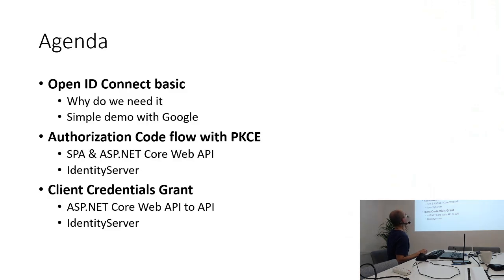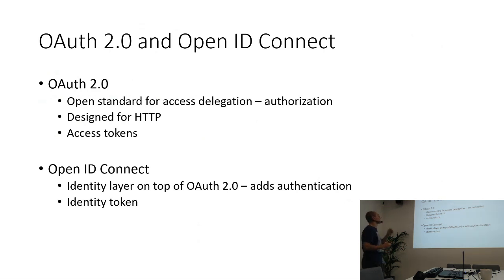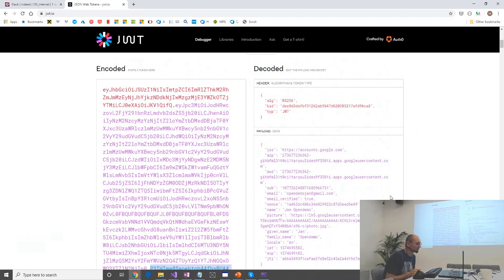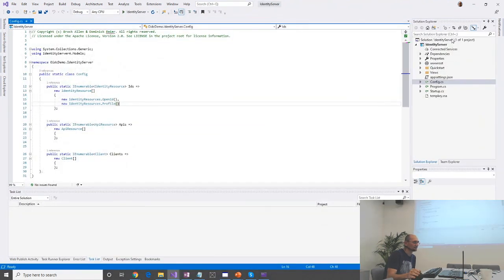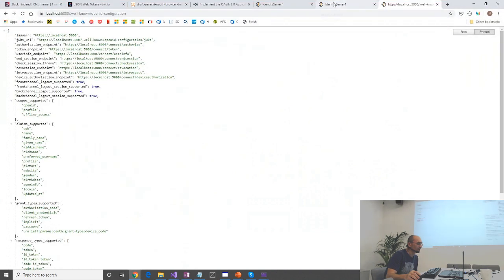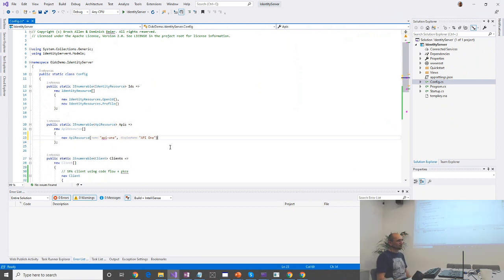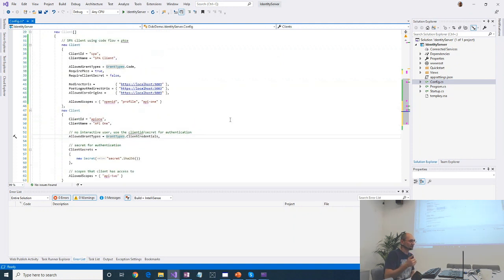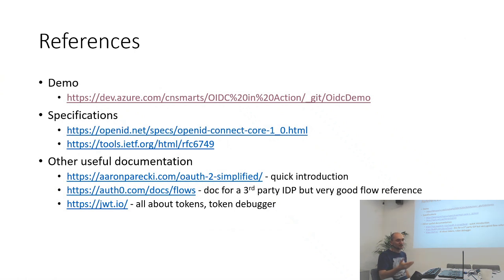SMART Martin Peš Open ID connect in action 25.11.2019